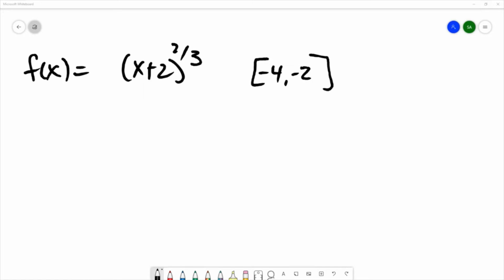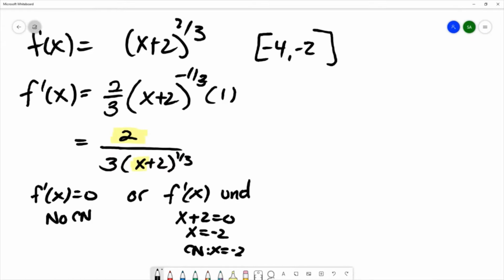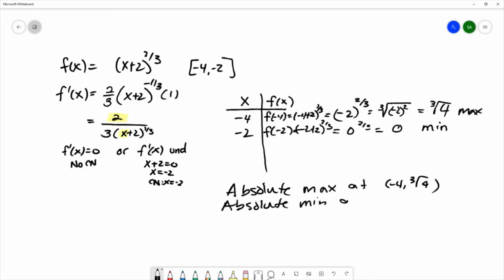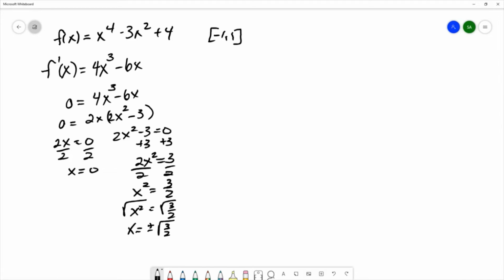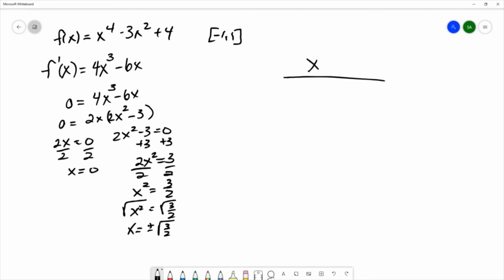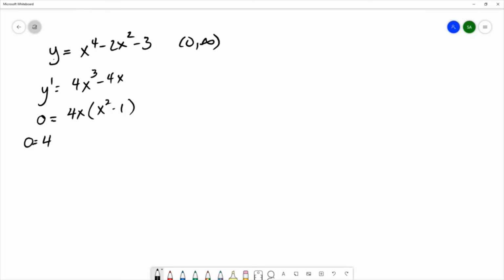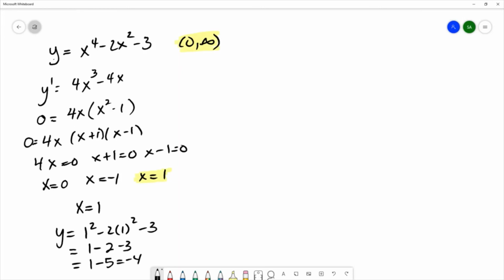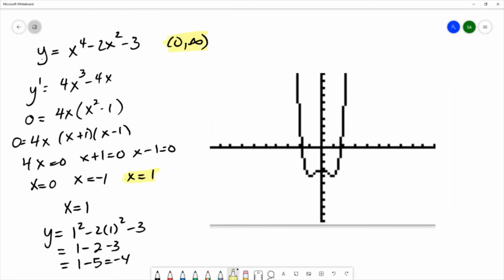MAC2311 Calculus 1 Test 2 Practice A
Questions Focus on Absolute Extrema on a given interval

0:00 4.1 Extrema on an Interval
3.32 4.1 Extrema on an Interval
8:30 4.1 Extrema on an Interval